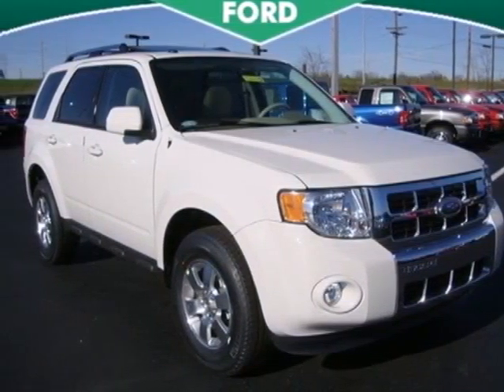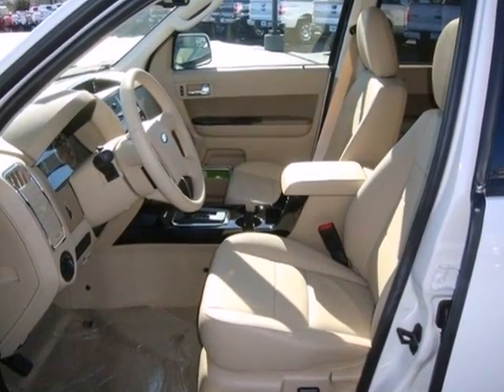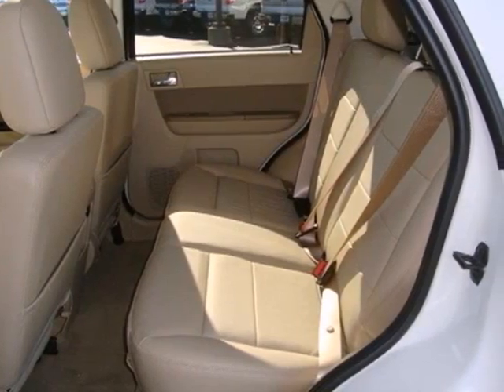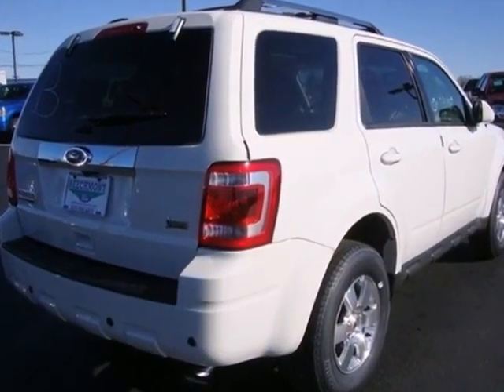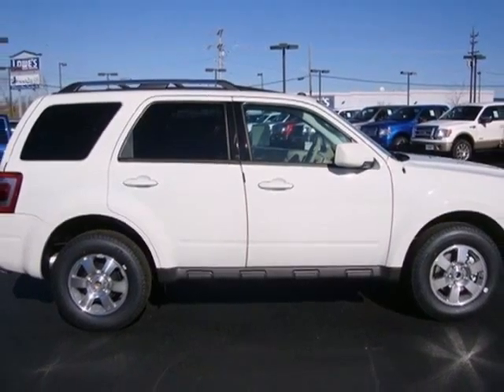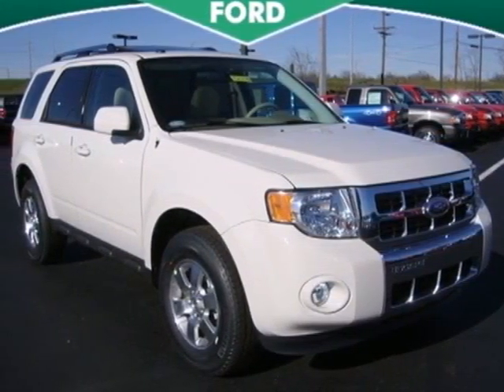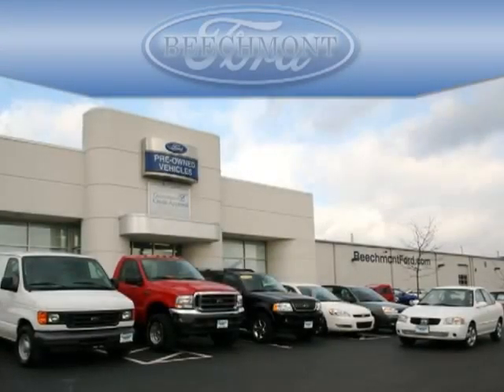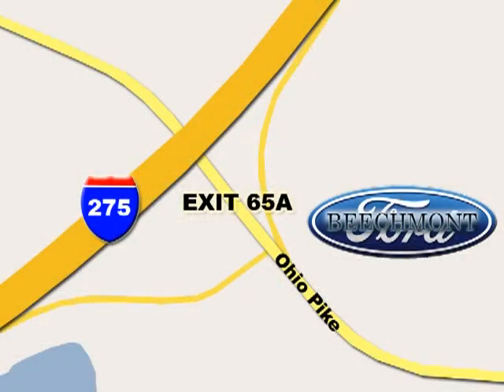2012 Ford Escape T12-296 in Cincinnati Dayton, OH 45245 - SOLD